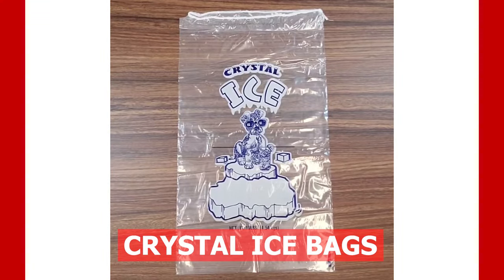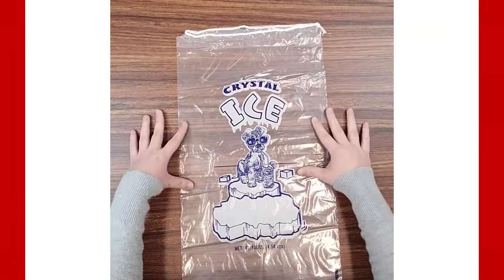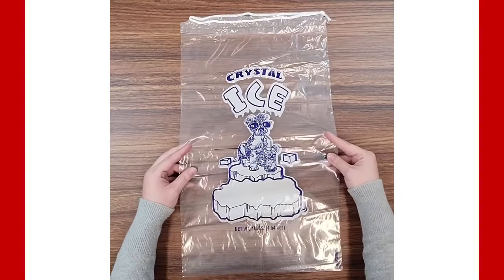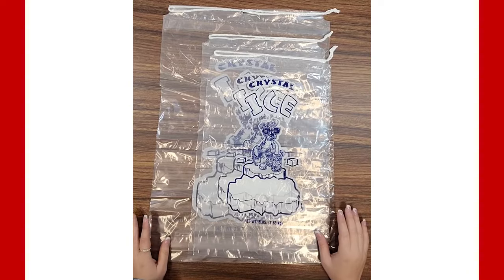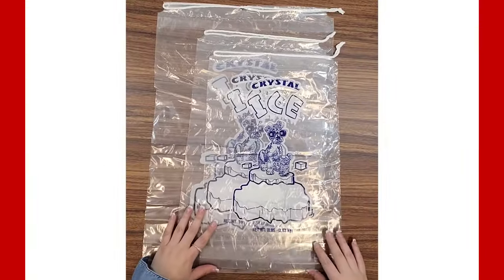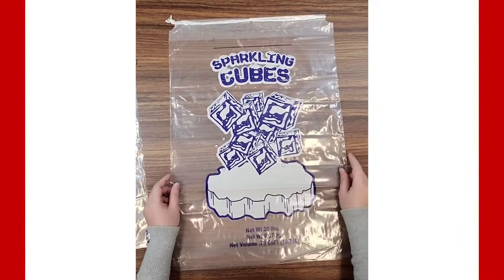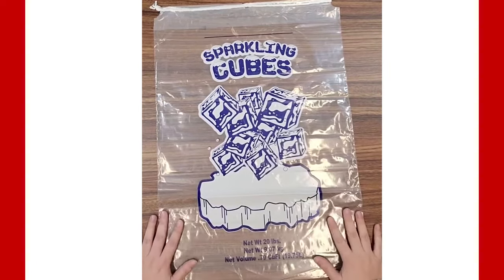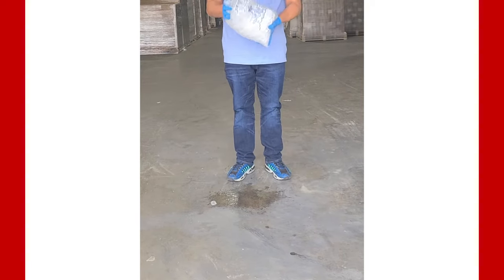Plastic Ice Bags with Drawstrings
All of our plastic ice bags meet USDA and FDA specifications and made from a production process that generate best suited ice bags. They come with cotton drawstrings for easy hauling. They are specially designed to offer highest clarity, low haze, highest gloss, high impact strength, and greater durability. We use heavy guage metallocene low density polyethylene (LDPE) film to manufacture these bags that are formulated for freezing temperature, greater strength, excellent puncture resistance, and rough handling. These bags are constructed with side gussets for easier handling and bottom seal to reduce breakage. These bags can be heat sealed, stapled, or tied. EVA & Metallocene for more strength, cold storage, and puncture resistance. We offer them in 3 sizes: 8 lb Ice Bags Drawstrings, 8 lb Ice Bags Drawstrings, 10 lb Ice Bags Drawstring & 20 lb Ice Bags Drawstring.